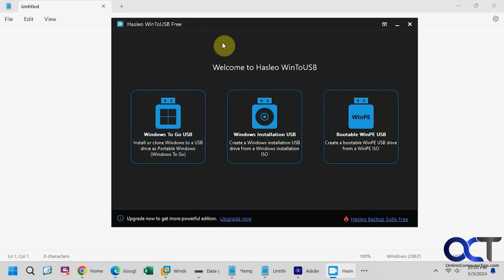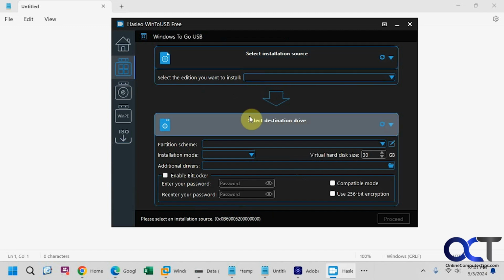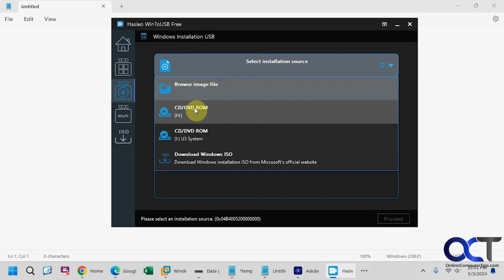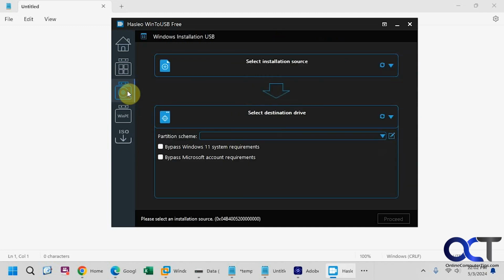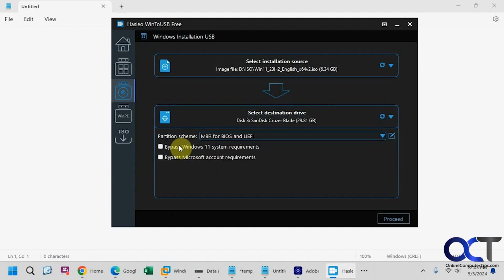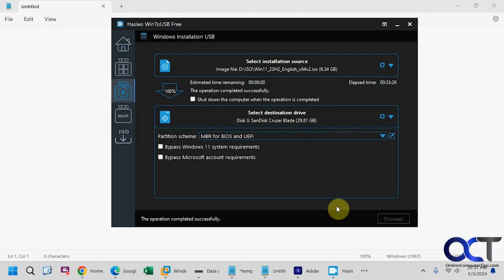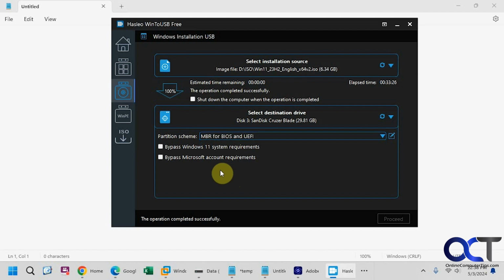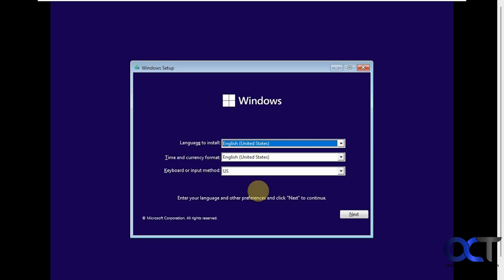Create a Bootable Flash Drive to Install Windows with Hasleo WinToUSB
If you need to install Windows on a computer and want to boot from a flash drive to do so, you can use the free Hasleo WinToUSB software to do so. It works in a similar fashion to Rufus and is very easy to use. You can use an image file such as an ISO as your source or use a DVD from the drive in your computer. There are also different partition schemes to choose from. If you want to bypass the Windows 11 system requirements or bypass the Microsoft account requirements, you can do that as well. It also has a feature where you can download a Windows ISO file right from the app itself.

Here is a link where you can download the free Hasleo WinToUSB tool.

Rufus is another option you can use to create a bootable Windows USB flash drive.